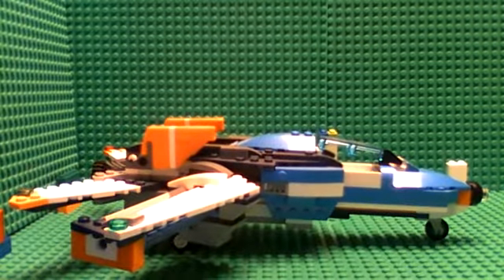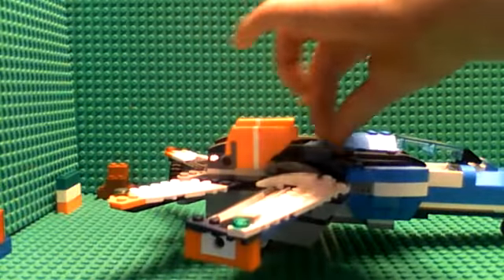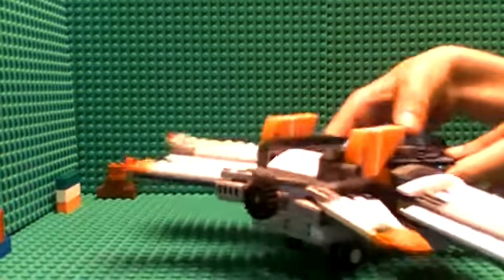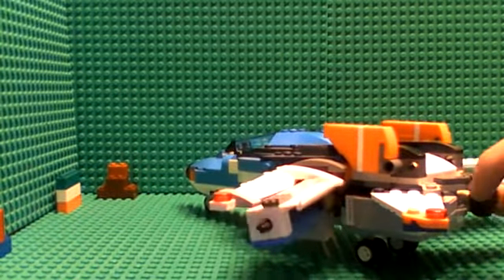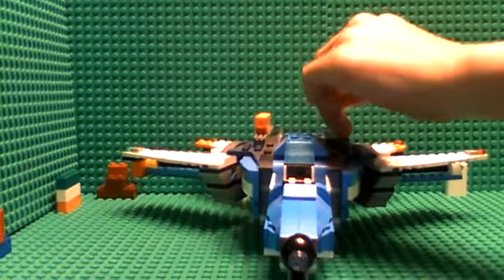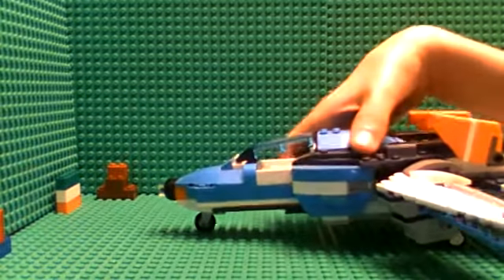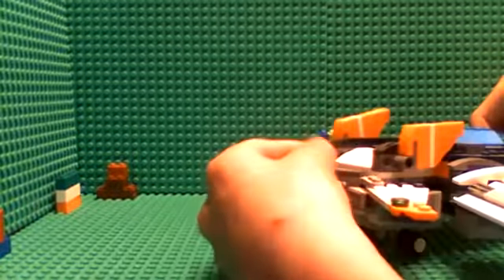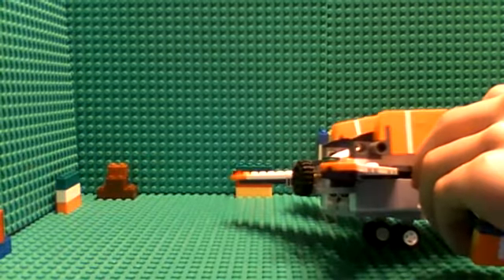LEGO fighter jet